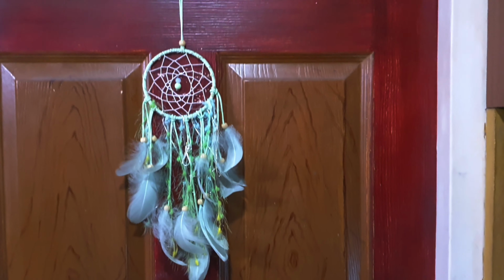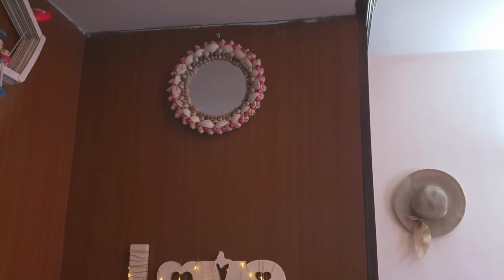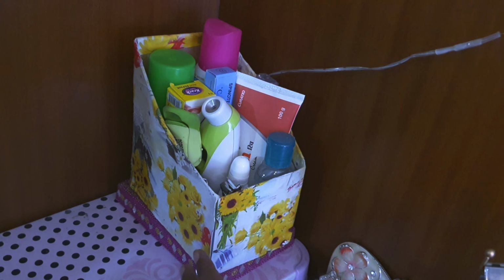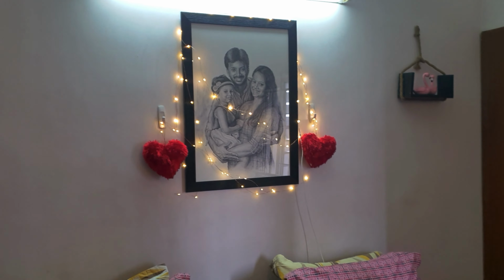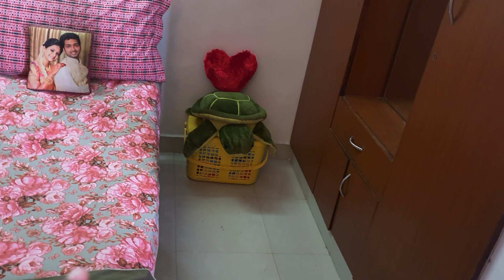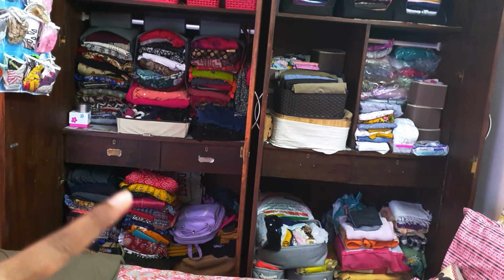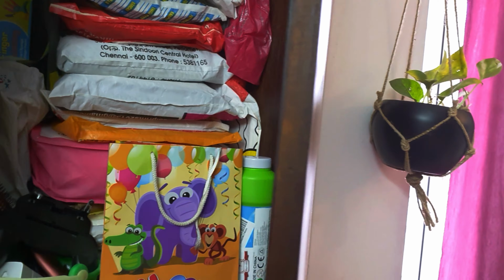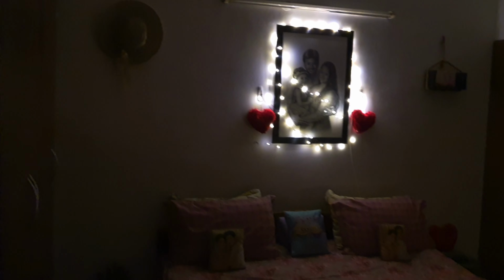Indian Small Bedroom Tour | Room Tour Small Bedroom Indian | Room tour india 2020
Cover Topics
Room tour indian,
Room tour india,
indian small bedroom tour,
room tour small bedroom indian,
bedroom tour india,
Small bedroom tour india,
Bedroom tour indian,
Bedroom tour india

Amazon Links
Curtains:

Jute rug:

Laundry bag:

Side Stool:

Boy & girl pair:

Led String Light

Metal Hanging Planters

room tour indian youtuber, room tour india 2020, room tour india middle class, Room tour indian youtuber, Room tour indian blogger